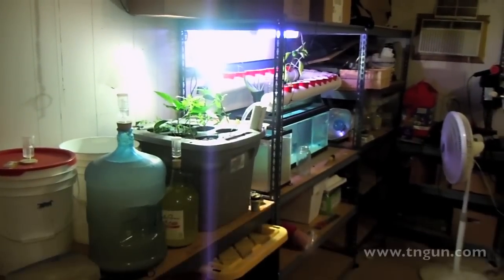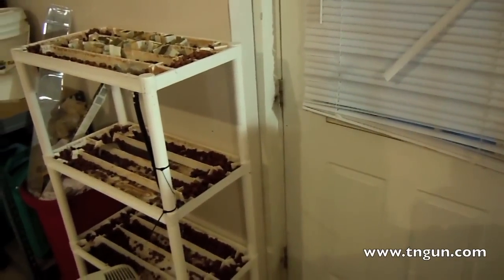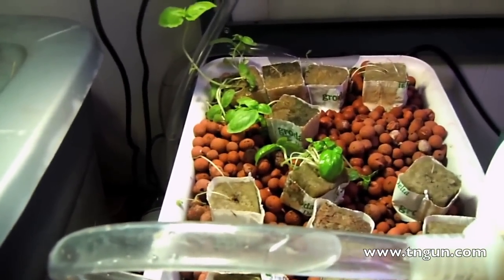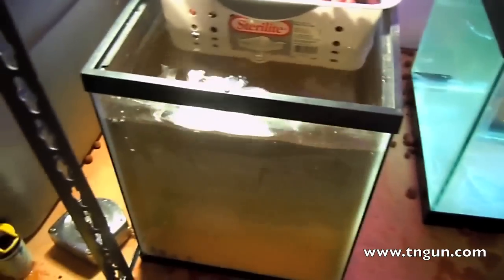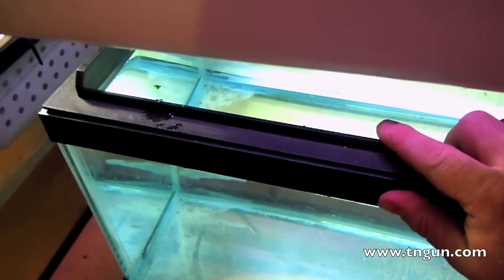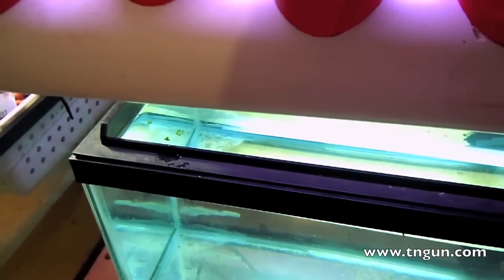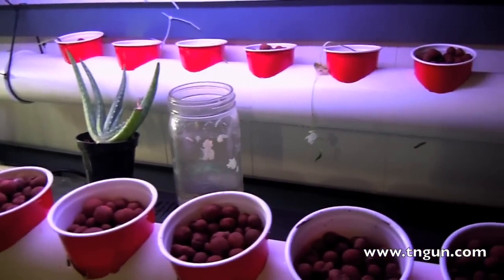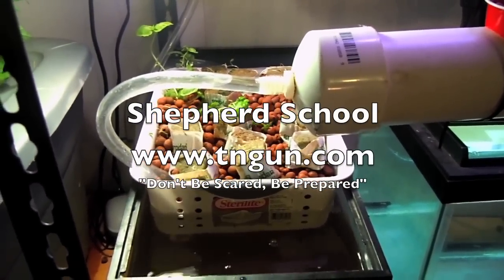Small Aquaponics Setup | Perfect for Experiments or Breeding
I have been messing around with aquaponics lately, and have ordered several types of vegetables as well as began looking for some tilapia.  Hopefully with time I will be able to eat some fish grown in my basement.  Right now I am using goldfish to cycle my tank as I prepare for actual eating fish.
I decided on an ebb and flow system, as it's the easiest to build and operate.  Basically for each fish tank I have a pump and a grow bed.  By use of a timer I flood the beds every hour, and then they drain back into my tank.
I basically made two types of systems in one tank tanks.
In the tank itself, I have another grow bed that fits in the aquarium itself and hangs down into the water.   This allows a place for the beneficial bacteria that converts the fish waste into useful fertilizer to live.